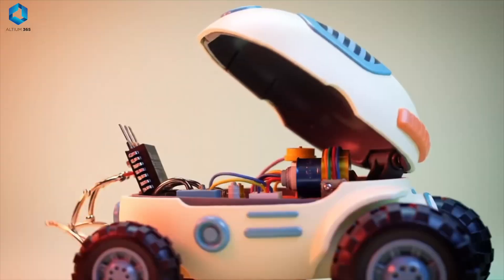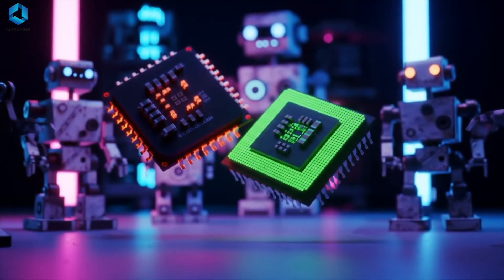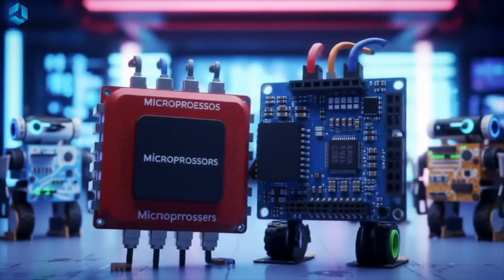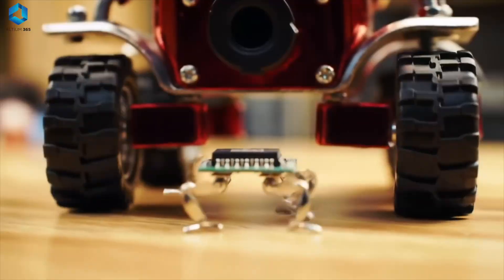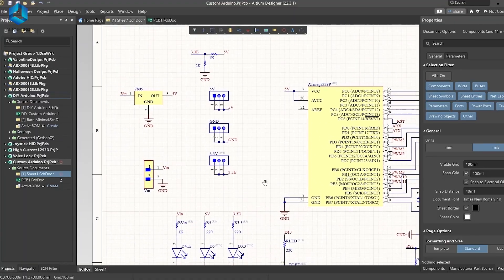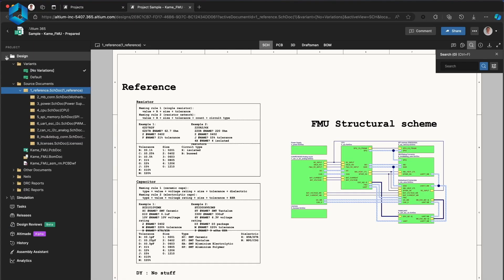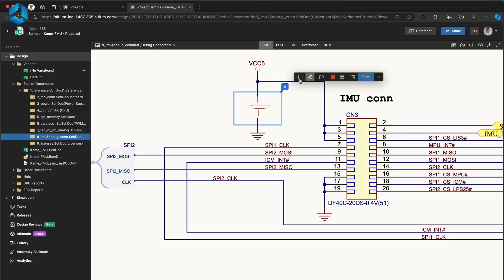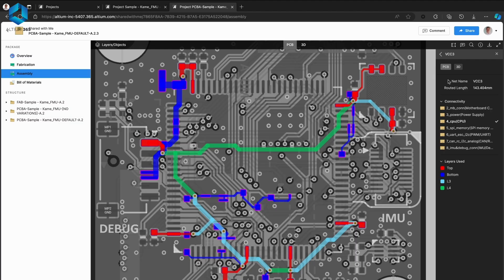📟Difference between Microcontroller Vs Microprocessor [Easily Understand]🪛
What’s the real difference between a microcontroller and a microprocessor? While both are tiny chips that act as the "brains" of electronic systems, they’re built for entirely different tasks. In simple terms, a microprocessor is designed for powerful, multitasking environments like computers and smartphones, while a microcontroller is built to control specific hardware tasks in devices like robots, appliances, and embedded systems.

In this guide, we break it down in a beginner-friendly way using real-life examples and comparisons. You’ll learn what each chip does, how they work, which one is more powerful, and when to use them in your projects.

From controlling a line-following robot to running an operating system, understanding the difference helps you choose the right tool for the job — and avoid costly mistakes.